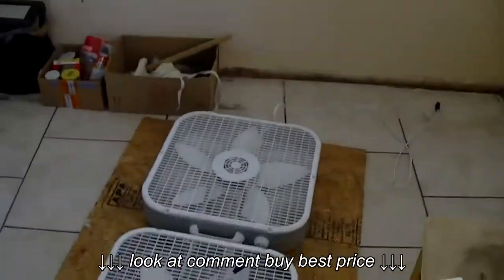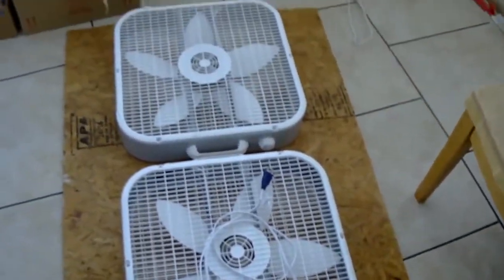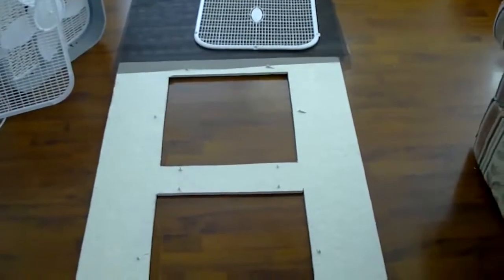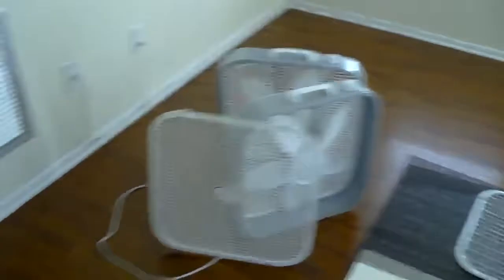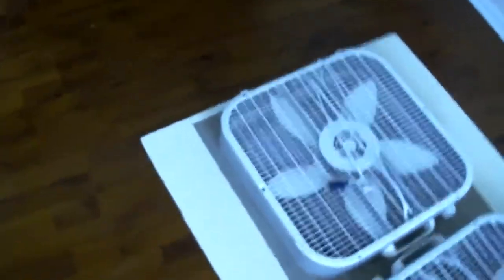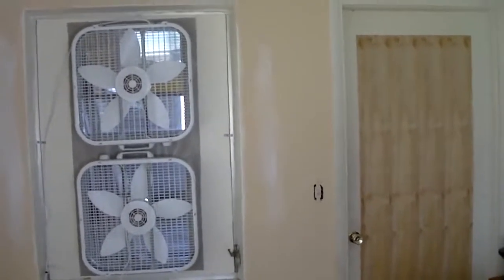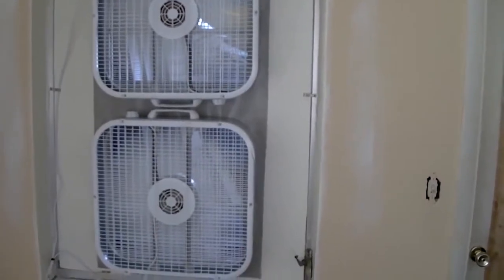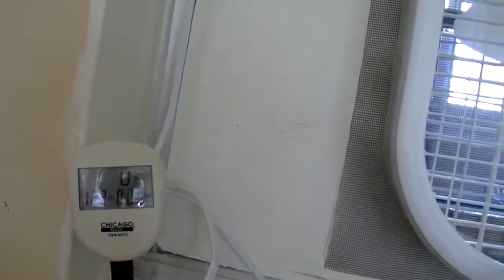Affordable Cheap Alternative to an Attic Fan: Whole House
Affordable Cheap Alternative to an Attic Fan: Whole House, Affordable Cheap Alternative to an Attic Fan: Whole House